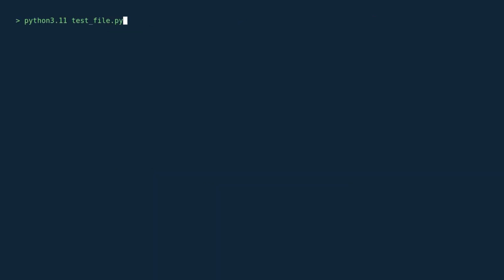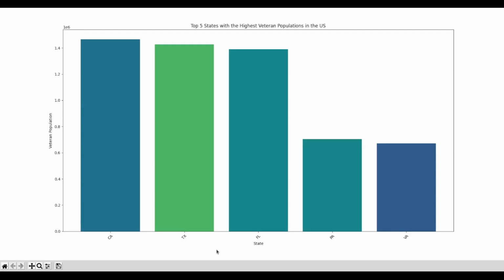Python US Census API Tutorial (Part VI) - Top 5 U.S. State Veteran Populations in Bar Chart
Tutorial code:
  1 import matplotlib.pyplot as plt
  2 from us.states import lookup
  3 from census import Census
  4 import pandas as pd
  5 from os import getenv
  6 import random
  7
  8 # Grab census data for veterans
  9 c = Census(getenv("CENSUS_API_KEY"))
 10 data = c.acs5.state("B21001_002E", Census.ALL)  # Use the appropriate Census variable for veteran    s
 11
 12 formatted_data = []
 13
 14 # Extract veteran population data for each state
 15 for entry in data:
 16     state = lookup(entry["state"]).abbr
 17     veterans_pop = entry.pop("B21001_002E")  # Use the appropriate Census variable for veterans
 18     formatted_data.append({"state": state, "Veteran_POP": veterans_pop})
 19
 20 # Create a DataFrame
 21 census_dataframe = pd.DataFrame(formatted_data)
 22
 23 # Sort the DataFrame by veteran population in descending order
 24 census_dataframe.sort_values(by="Veteran_POP", ascending=False, inplace=True)
 25
 26 # Select the top 5 states with the highest veteran populations
 27 top_states = census_dataframe.head(5)
 28
 29 # Generate random colors for the bars
 30 bar_colors = [plt.cm.viridis(random.random()) for _ in range(len(top_states))]
 31
 32 # Plot the veteran population of the top 5 states using Matplotlib with different colors
 33 plt.figure(figsize=(10, 6))
 34 plt.bar(top_states["state"], top_states["Veteran_POP"], color=bar_colors)
 35 plt.xlabel("State")
 36 plt.ylabel("Veteran Population")
 37 plt.title("Top 5 States with the Highest Veteran Populations in the US")
 38 plt.xticks(rotation=45)
 39 plt.show()

Soundtrack:

Beyond cropping a snippet from the full song, no changes were made to this content.